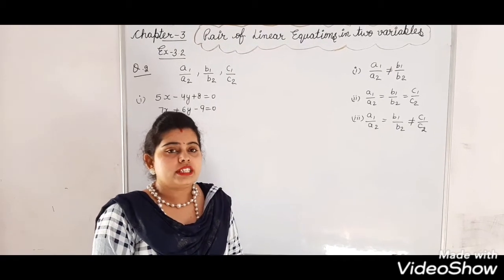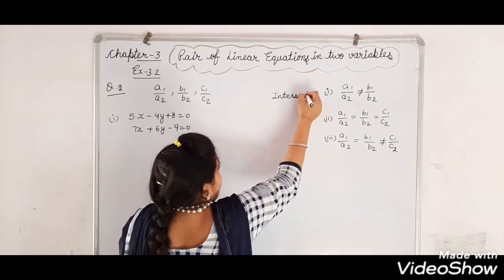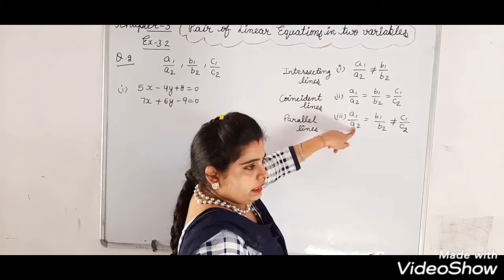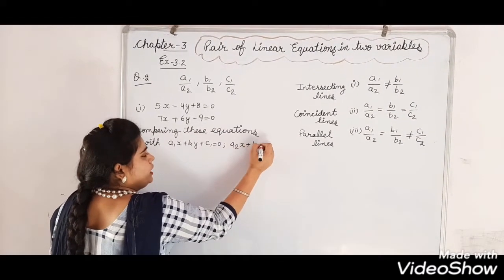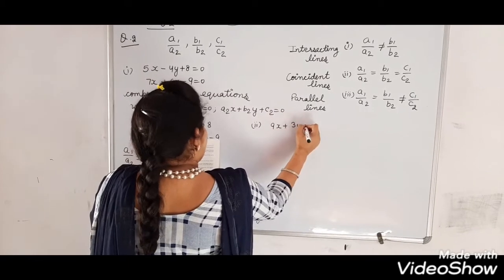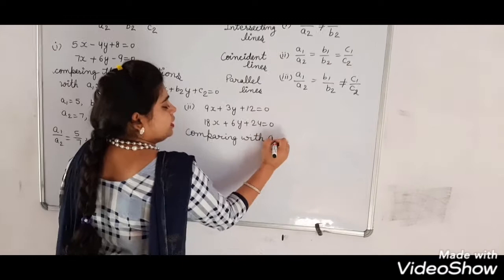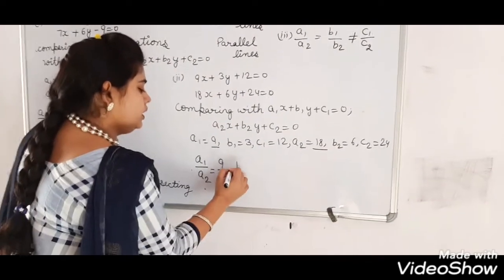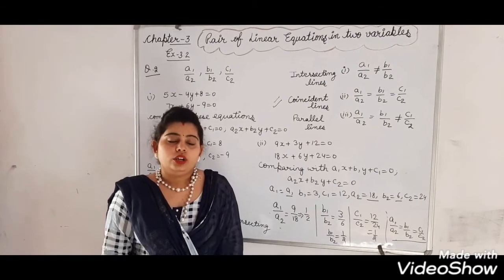Ex. 3.2 Q.no. 2